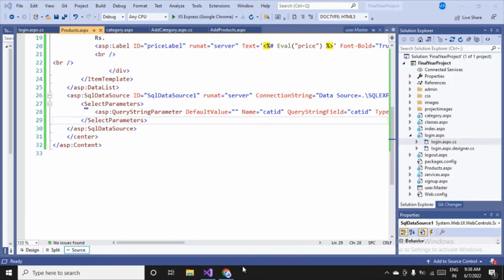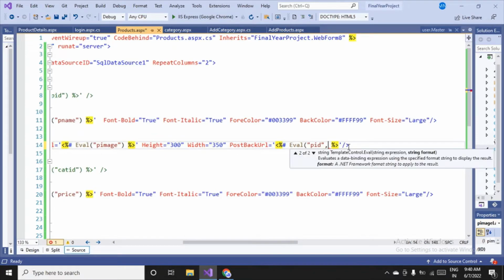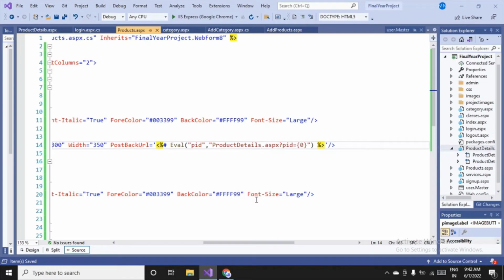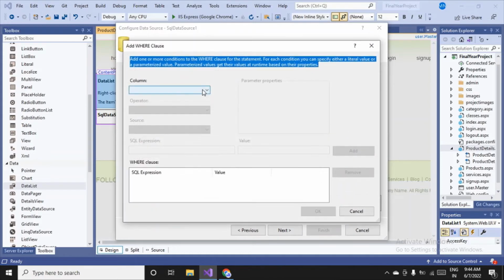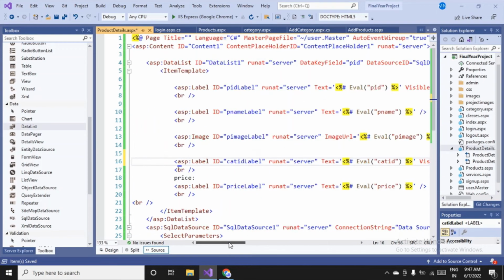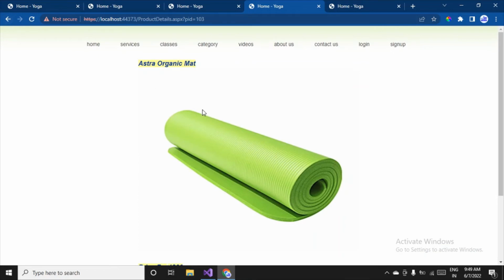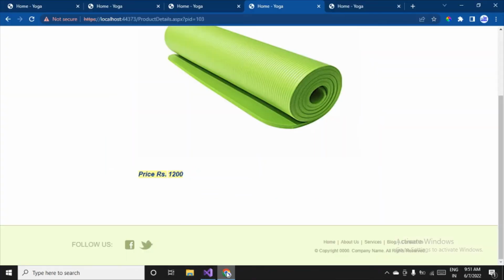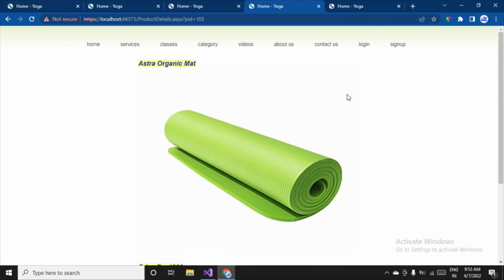20 - Add Product Details Page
In this video, I have demonstrated Adding Product Details Page